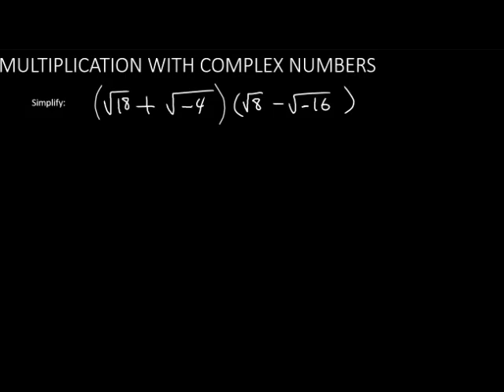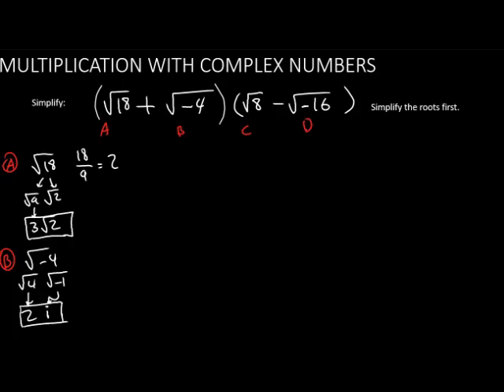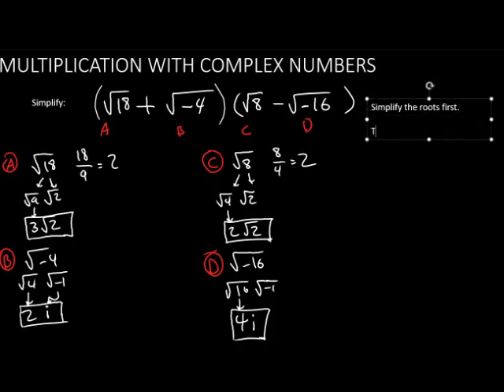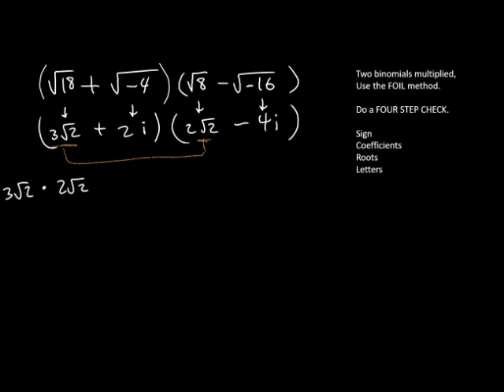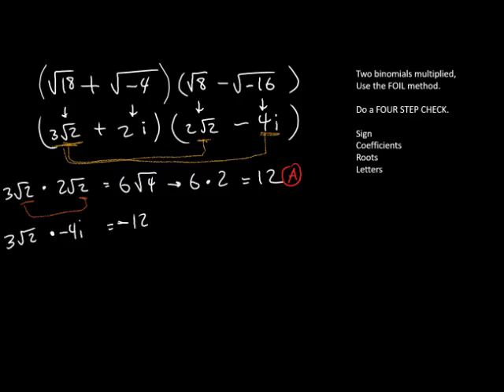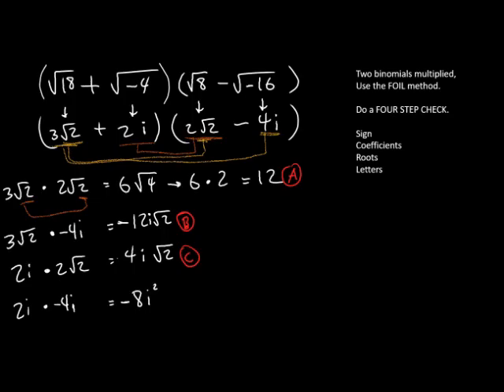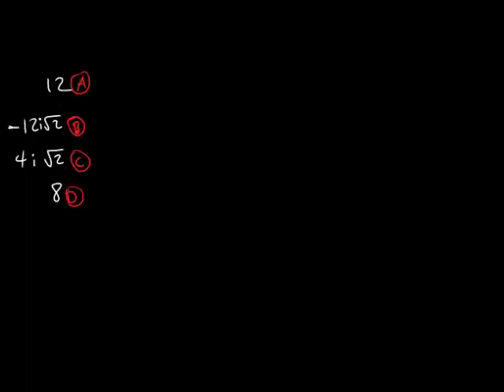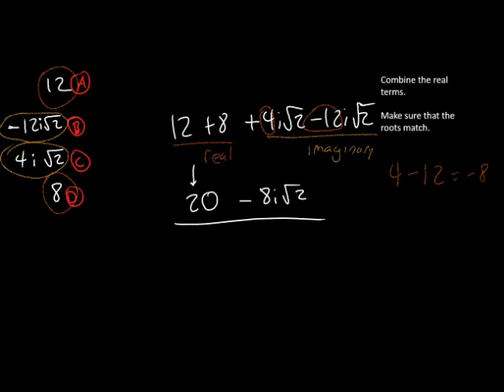MAT 171 section 1-6 part 3 of 4 Multiplying Complex Numbers